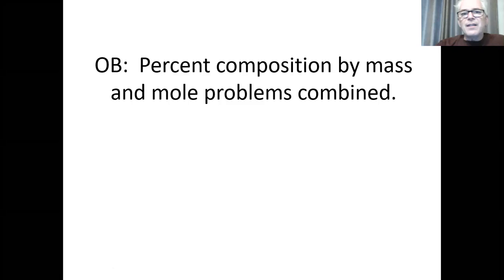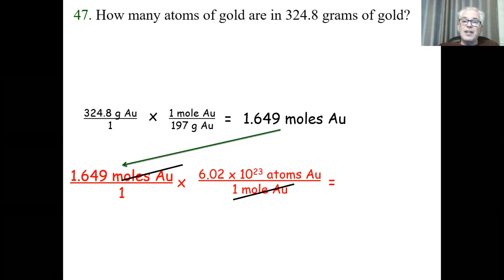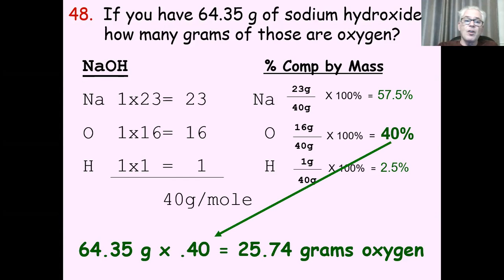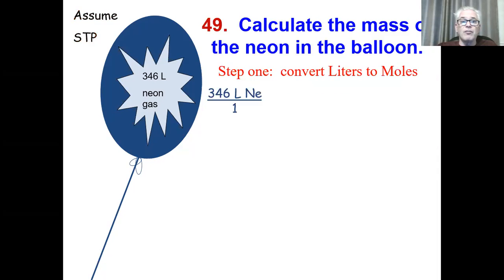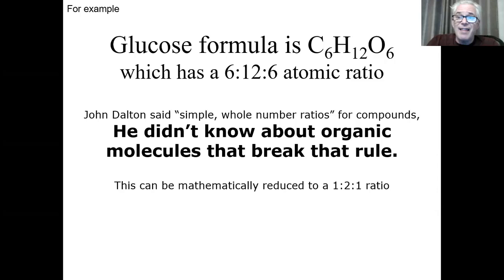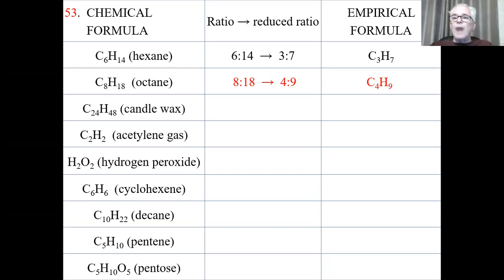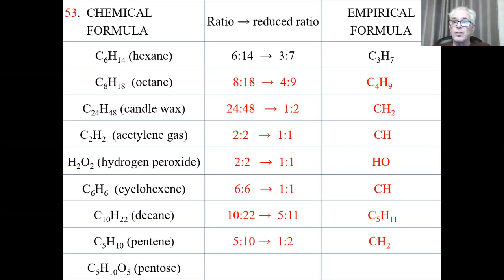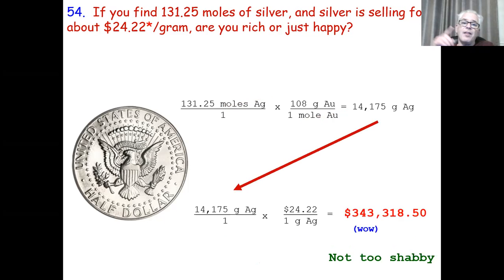mole zoom5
Mole Math and Percent Comp by Mass Problems.  Mole Class #5